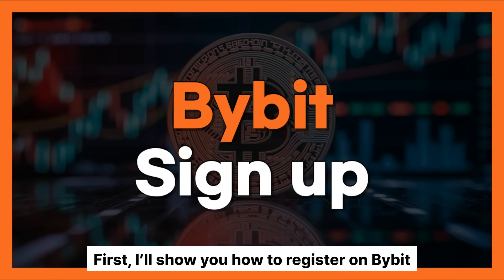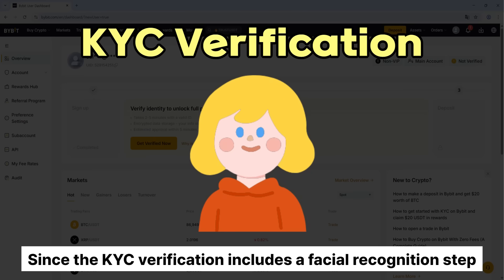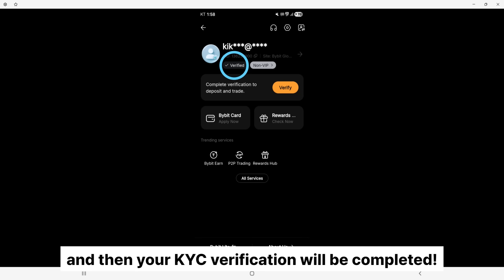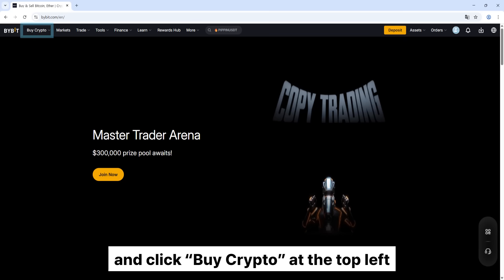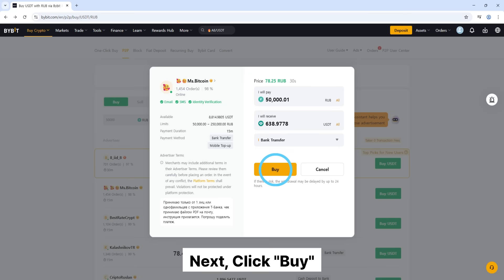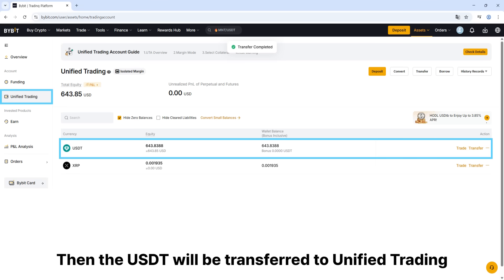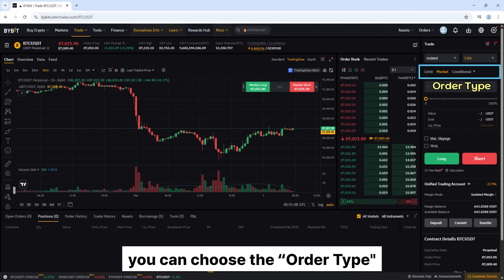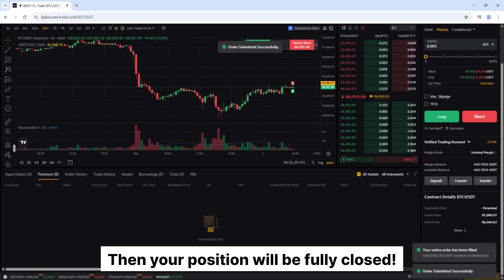[Как пользоваться Bybit] - от регистрации до торговли фьючерсами (для новичков)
👉 Регистрируйтесь прямо сейчас и экономьте на комиссиях навсегда!

Если вы только начинаете свой путь в мире криптовалют и задаётесь вопросом, как пользоваться Bybit, это видео специально для вас. Мы пошагово покажем, как пройти регистрацию на платформе, как пройти верификацию, внести депозит и, самое главное, как начать фьючерсную торговлю.

💡 Что вы получаете по этой ссылке:
✅ Бонусы до 30 000 USDT для новых пользователей
✅ Доступ к акциям, миссиям и кэшбек-программам

📊 В видео подробно показано:
- Как зарегистрироваться на Bybit
- Как пользоваться P2P торговлей на Bybit
- Как торговать фьючерсами на Bybit
- Всё объяснено просто, понятно и наглядно

🧭 Таймлайн
00:00 Приветствие + ссылка на бонус и скидку на комиссию
00:18 Как зарегистрироваться на Bybit
03:06 P2P торговля на Bybit
04:42 Как торговать фьючерсами на Bybit
06:59 Завершение и полезные советы

💬 Если возникнут вопросы — пишите в комментариях.
Я лично отвечу каждому.

Будет ещё больше практичных советов и стратегий по трейдингу на Bybit! 💪